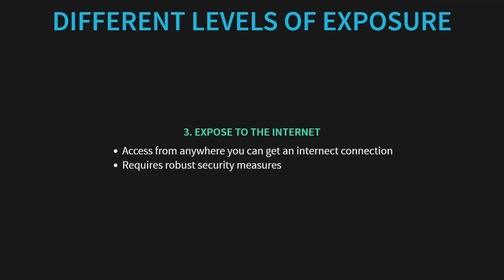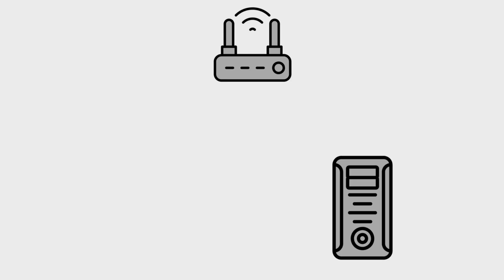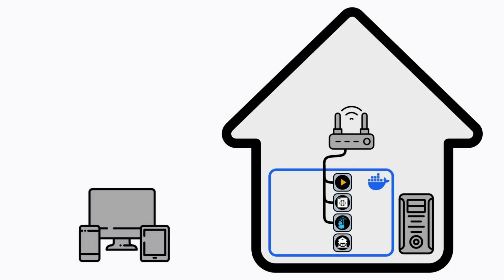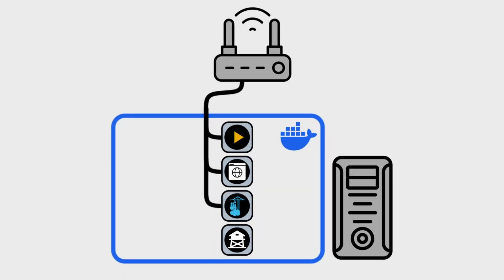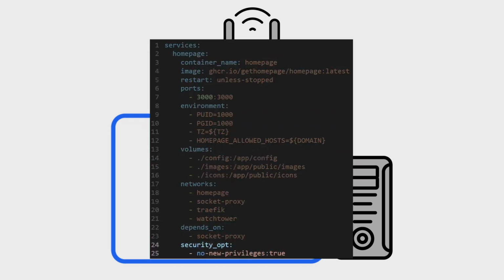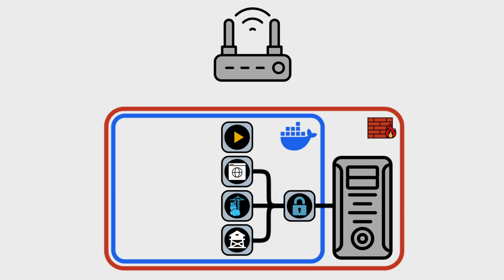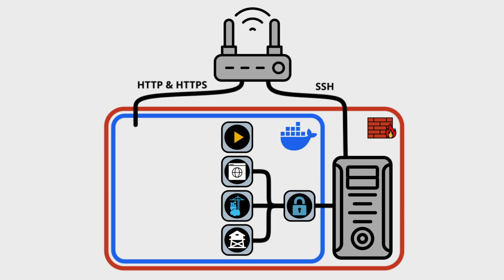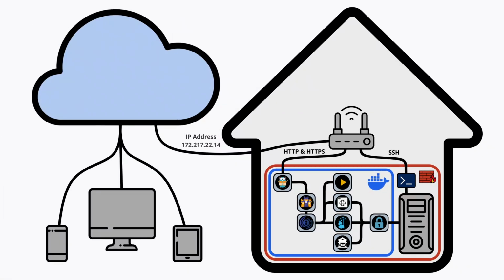Securely Access Your Home Server From Anywhere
Do you want to start your home server but are worried about security? This comprehensive guide will walk you through securing your home server from various threats while allowing remote access. Learn how to implement robust security measures using Docker, UFW, Traefik, Authelia, and CrowdSec.

Key Security Tools Covered:
1. Docker Socket Proxy
2. Docker Container Security Options
3. Uncomplicated Firewall (UFW)
4. Traefik (Reverse Proxy)
5. Authelia (Authentication)
6. CrowdSec (Live Monitoring)

Question:
💬 Which part of the security in this video do you think is the most important and why?

⏰ Timecodes ⏰
0:00 - Introduction
0:56 - Different Levels of Exposure
1:52 - How To Secure Your Home Server
5:44 - Citadel
6:12 - Stay Tuned for Future Videos
6:22 - Outro

Personal Note: This was my first time trying to make an animation in my videos and it took way too long to complete. I hope you all like it!